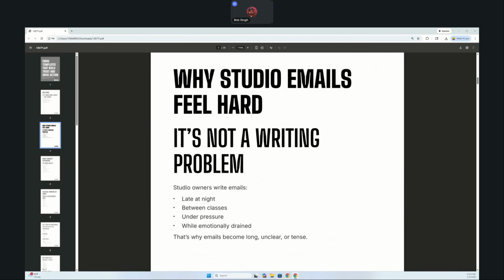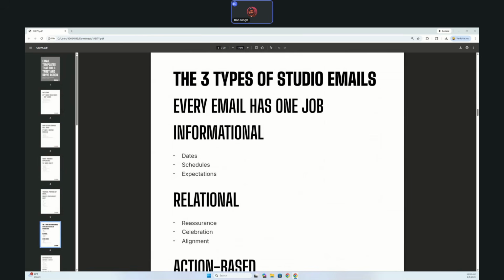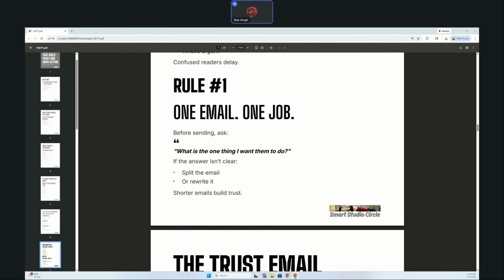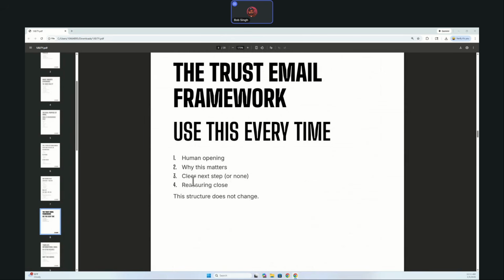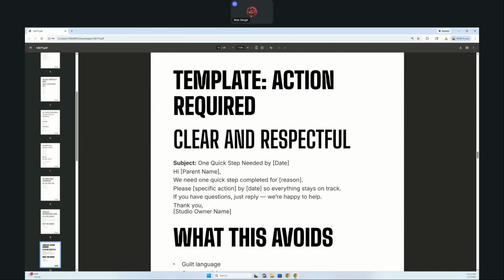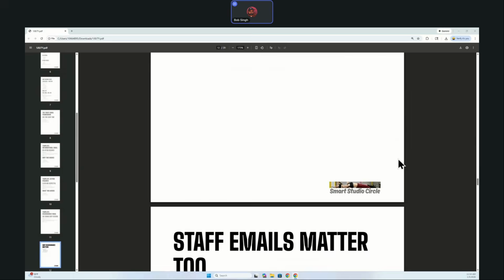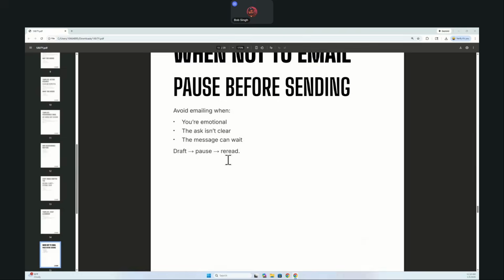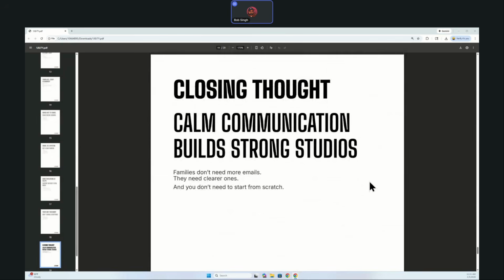Email Templates That Build Trust and Drive Action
Tired of writing endless emails that no one reads? This Smart Studio Circle session helps studio owners simplify communication with tested templates that create connection — not clutter. You’ll learn how to write messages that inspire action, clarity, and community. Bob Singh demonstrates how CircleRAM.ai can personalize emails by audience type and automatically measure open and engagement rates.